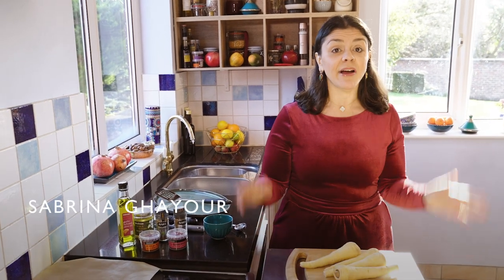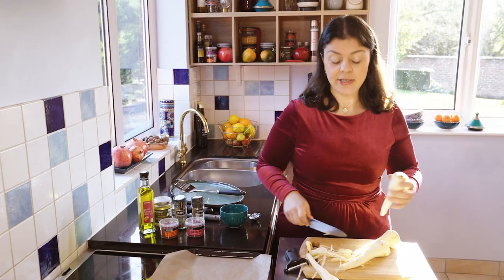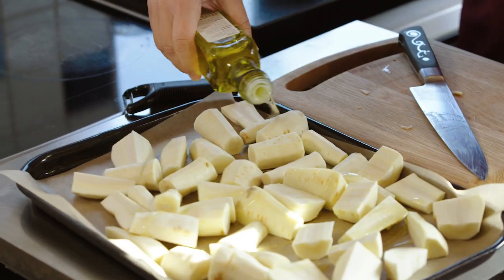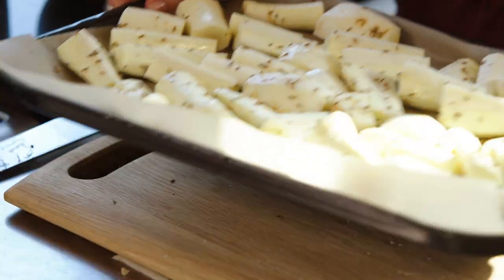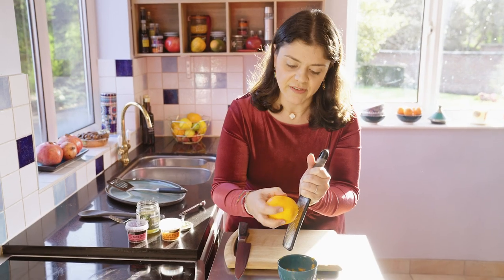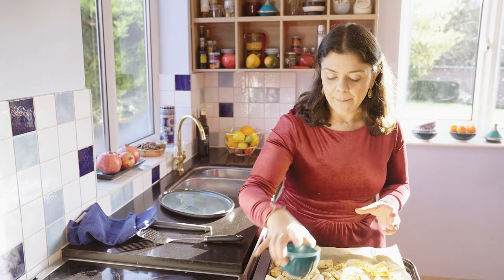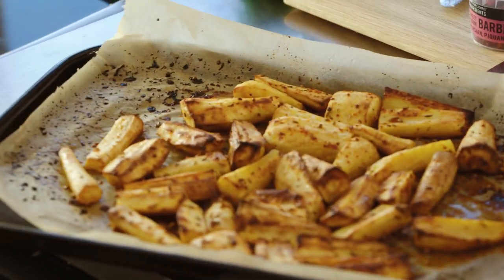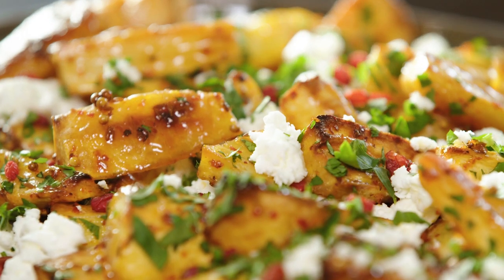Sabrina Ghayour's Spiced Roasted Parsnips | At Home | Waitrose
Iranian-born chef and best-selling author Sabrina Ghayour proves that vegetables definitely aren’t boring with these roasted parsnips in a sticky glaze of honey, orange and pul biber, finished with feta and dried barberries.

This recipe also works really well with other root vegetables, like carrots and sweet potatoes and roasting the parsnips brings out their natural sweetness and flavour. The pul biber, traditional Turkish red pepper flakes or Aleppo pepper, adds some mild but fruity heat. And the jewel-like dried barberries give the dish a sweet and sour finishing touch.

In each episode of our Christmas At Home series, we’ll be joining a different chef or cook in their home kitchen as they share one of their favourite Christmas recipes, the food they love to cook over the festive period, and how they might be celebrating a bit differently this year.

Ingredients:
1kg parsnips, peeled and cut into roughly even-sized 2.5cm chunks
3 tbsp garlic infused olive oil
2 tsp cumin seeds
2 tsp coriander seeds
3 tbsp clear honey
1 orange, zest and juice
2 tsp Cooks’ Ingredients Pul Biber, plus a couple of pinches for garnish
100g feta cheese
A generous handful of Cooks’ Ingredients Barberries
½ x 25g pack flat leaf parsley, roughly chopped